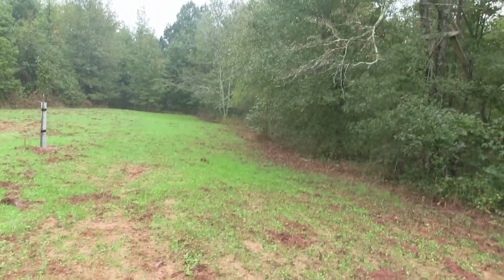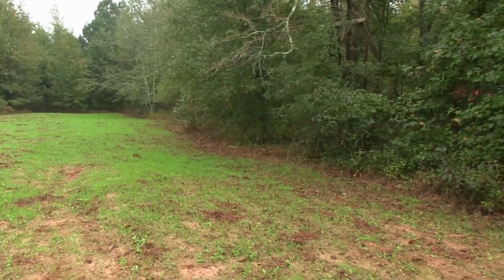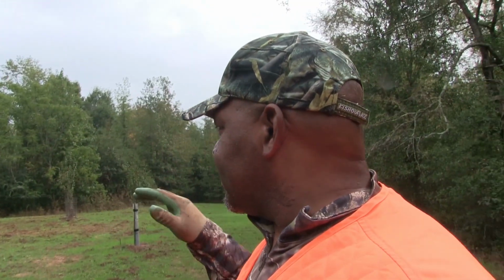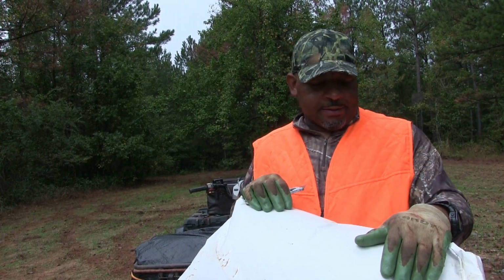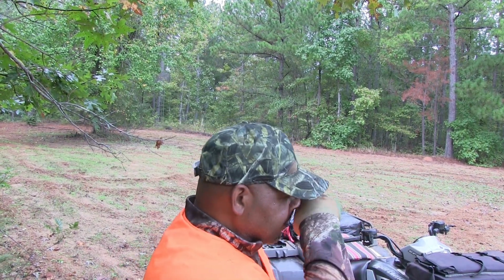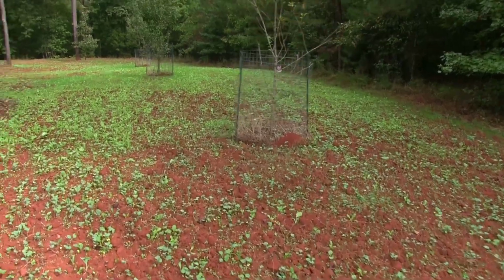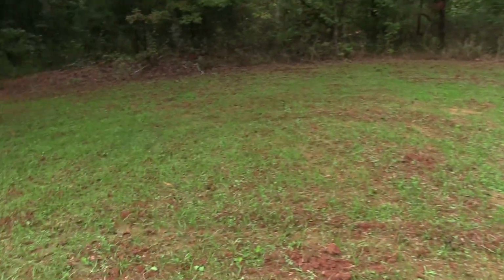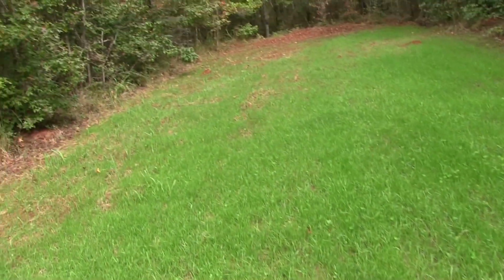Trying to Save My New Food Plot!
Guys I'm trying to save this food plot before it get's to later in the season. I going to put some winter Rye on the this plot and hope this saves it!

Moultrie Mobile 6000 Cellular Trail Camera

Chapin International 97400B Chapin 97400 25-Gallon, 12-Volt EZ Mount Fertilizer, Herbicide and PES

Master Manufacturing SAO-11-015A-MM 15 Gallon ATV Broadcast & Spot Sprayer-Everflo 2.2 GPM, 7 Foot Coverage

Trail camera I will be using this year.

Bushnell 16MP Trophy Cam HD Essential E3 Trail Camera, Brown

Reels - Daiwa Tatula CT Baitcast Reel